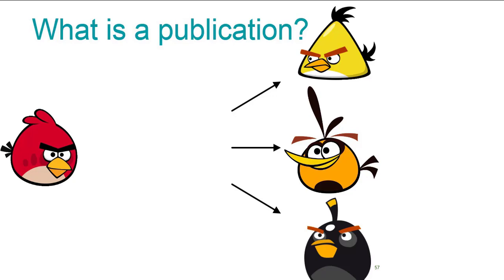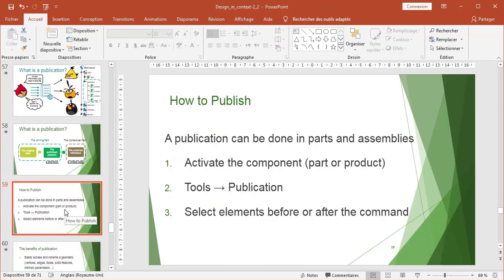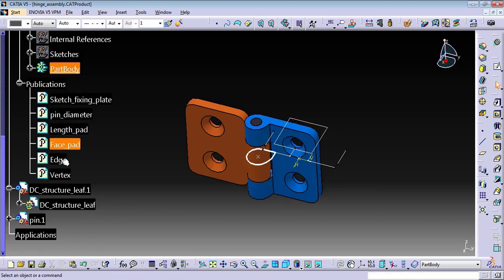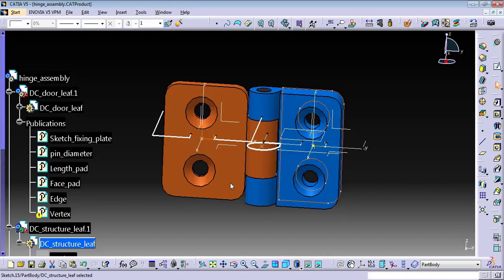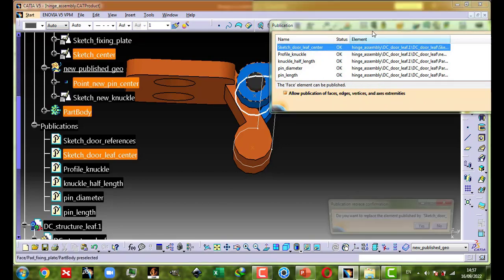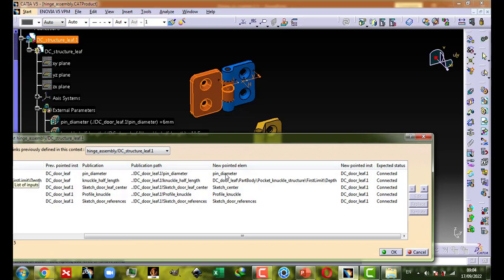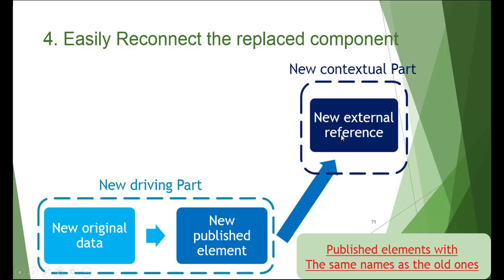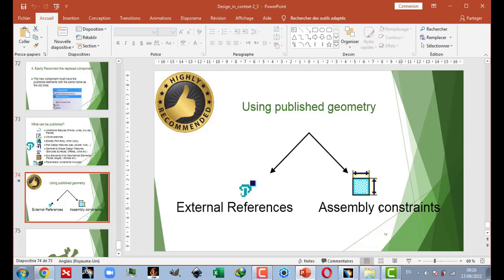Design Methodology with CAD, CATIA: Design In Context: Publication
This presentation is an extract from the training "Design Methodology with CAD"  and the chapter "Design in Context".

It explains in detail CATIA Publication with a practical example.

A/ What's a publication
B/ How to Publish
C/ The benefits of publication:
    1/ Easily access and rename a geometry
    2/ Limit the selection of elements to export
    3/ Easily replaced
    4/ Easily reconnected